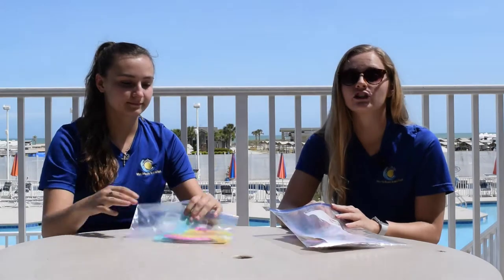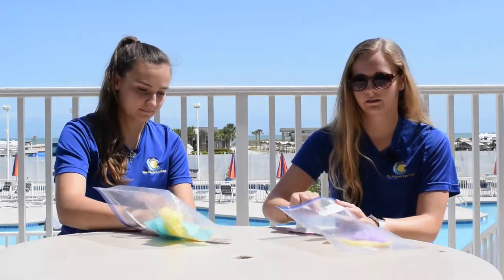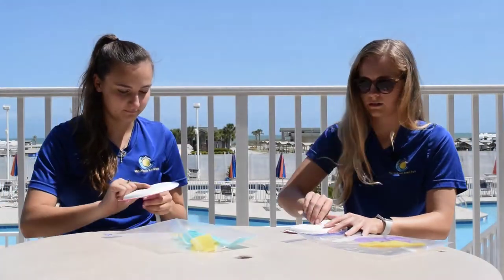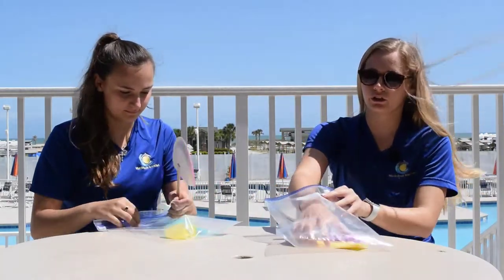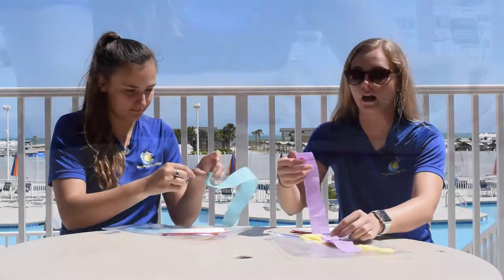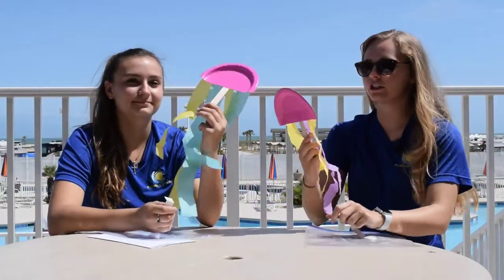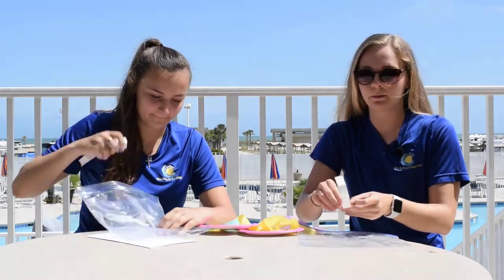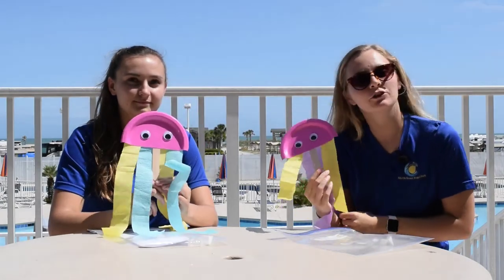Jellyfish Craft Instructions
MBTP Rec Team members Allie and Sara show us how to make jellyfish with the free craft grab bags located in the MBTP General Store!